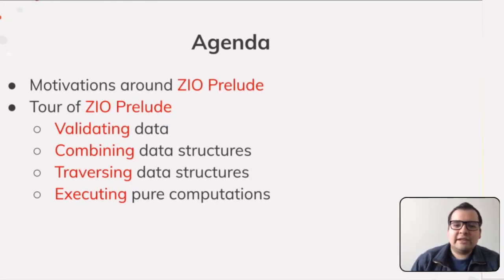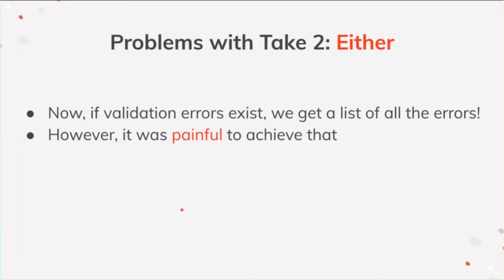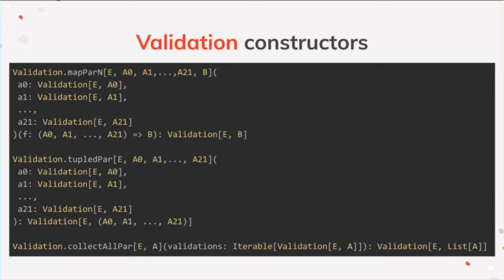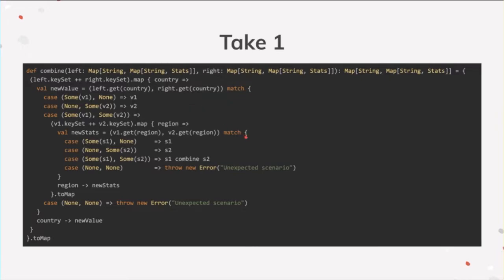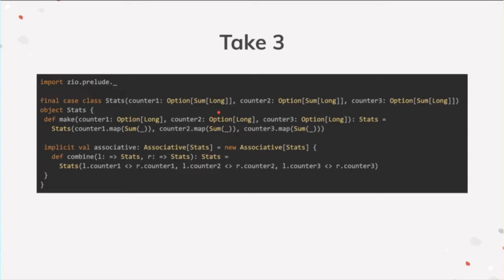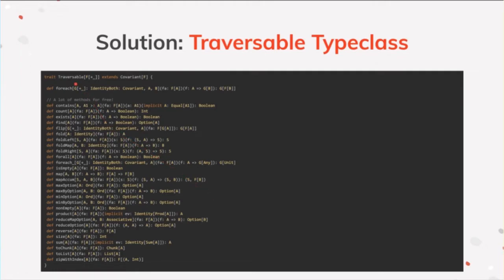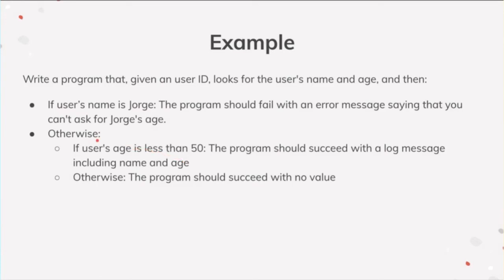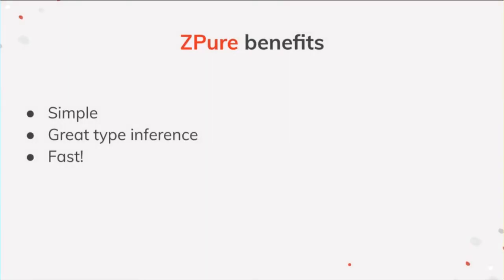Functional World #2 ▶️ Exploring ZIO Prelude The game-changer for type classes in Scala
Exploring ZIO Prelude The game-changer for type classes in Scala
Speaker: Jorge Vasquez, the author of "Mastering Modularity in ZIO with Zlayer

On this talk, we are going to explore how ZIO Prelude provides us an accessible and fun way of writing pure, generic, and composable code in Scala, without needing to appeal to the traditional Functor hierarchy.

More specifically, we'll explore these uses cases:

Combining data structures
Traversing data structures
Validating data structures
And... working with the brand-new ZPure!